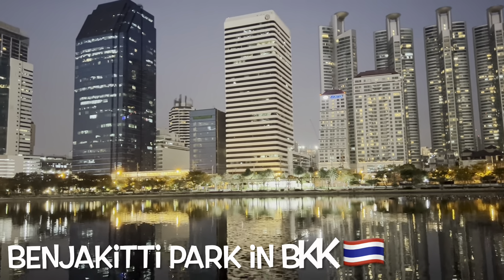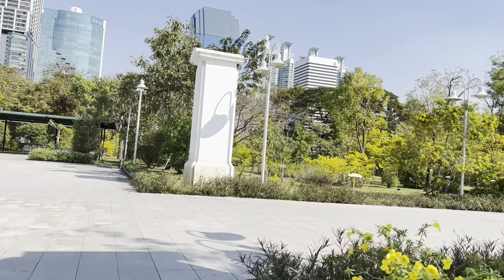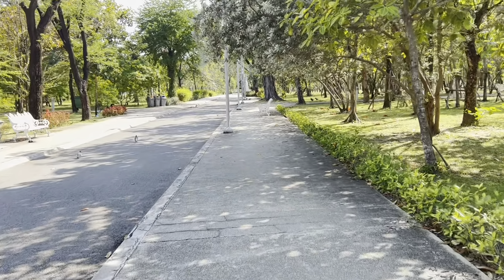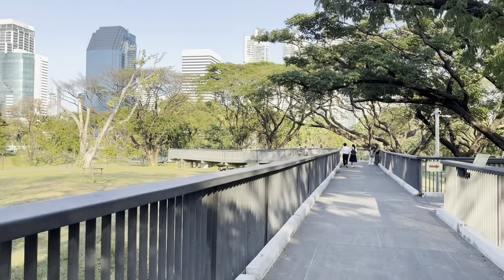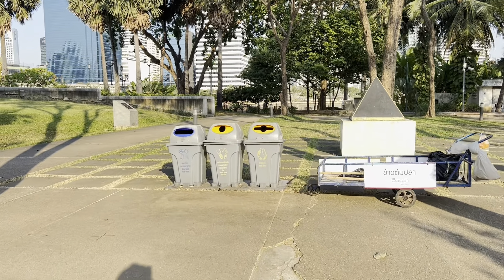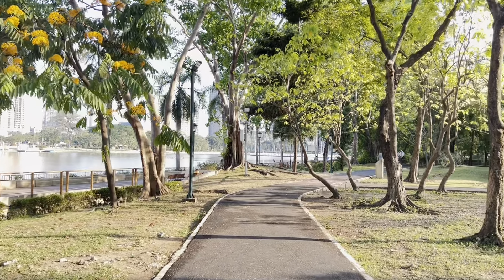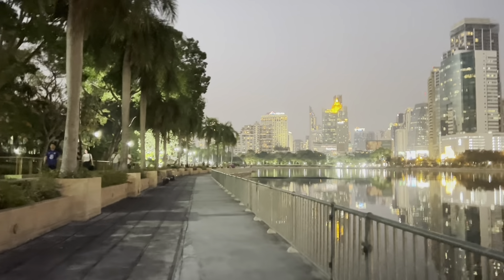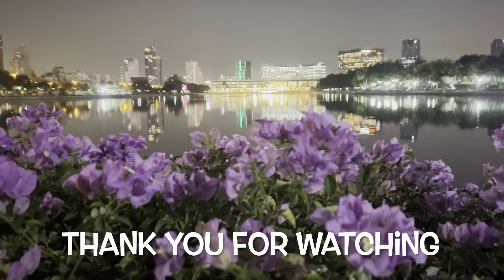🇹🇭LOST IN BKK ⛔️Top place to check out in BKK สวนเบญจกิติ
🇹🇭LOST IN BKK : Place to visit in BKK